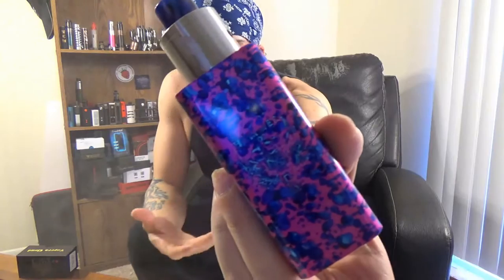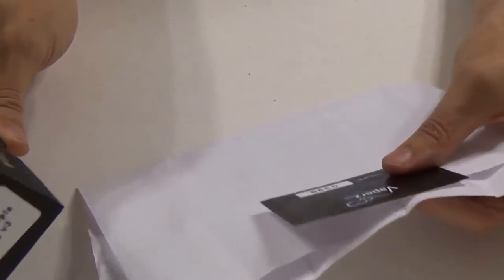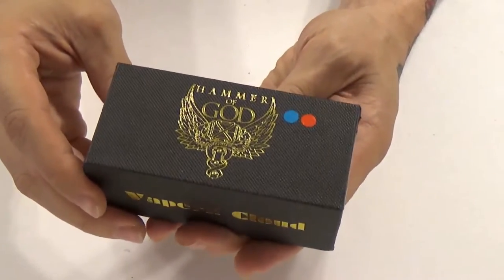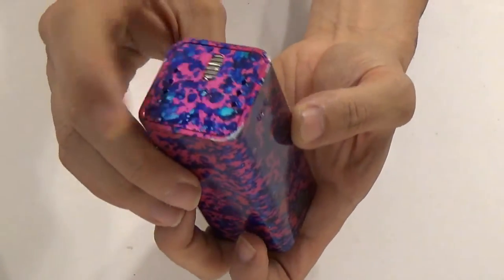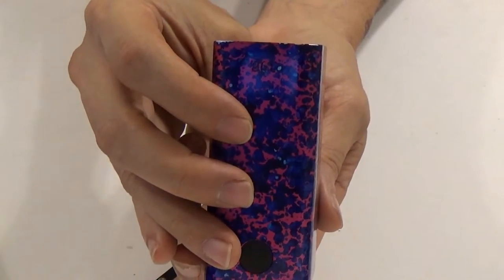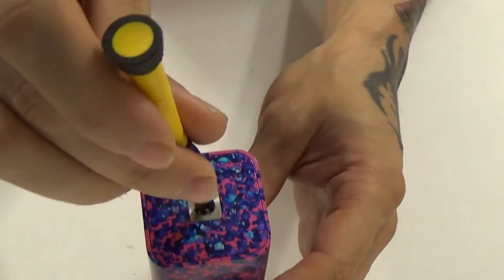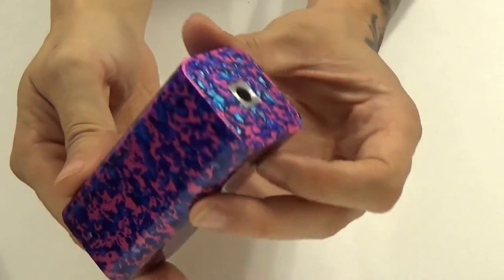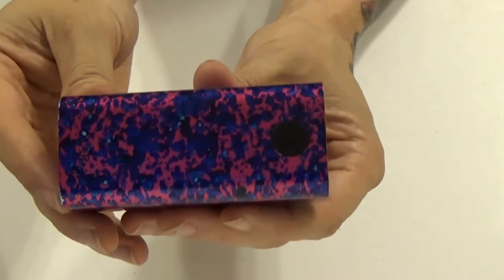Hammer Of God H O G V3!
The third rendition of the Para-Series box from Vaperz Cloud! Yes, the one from the 30mm Prophet video.